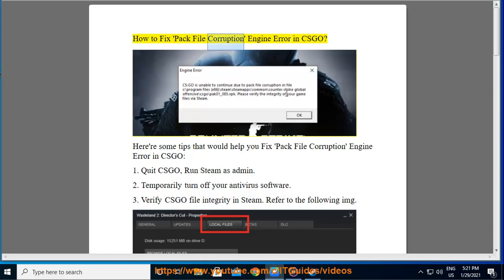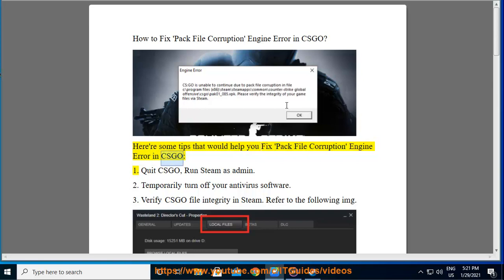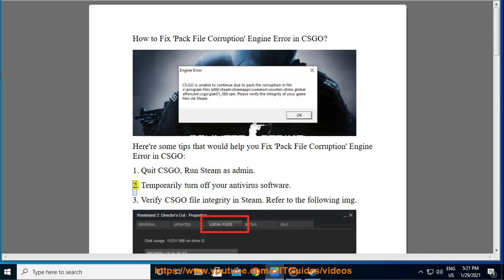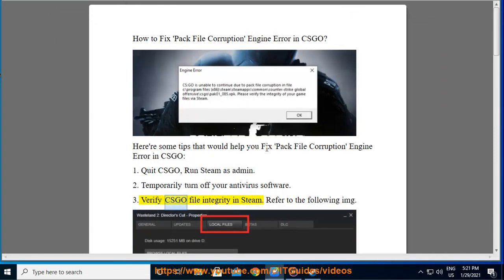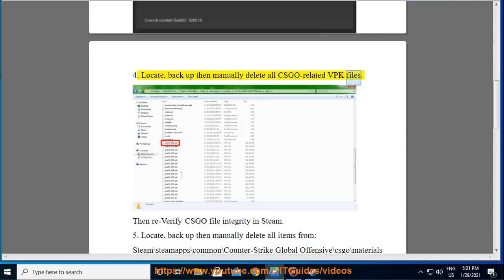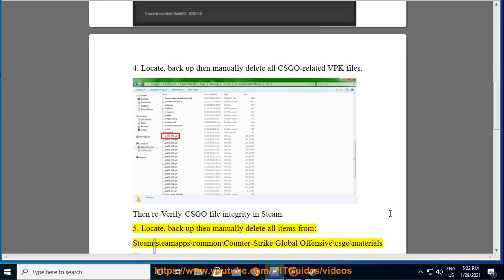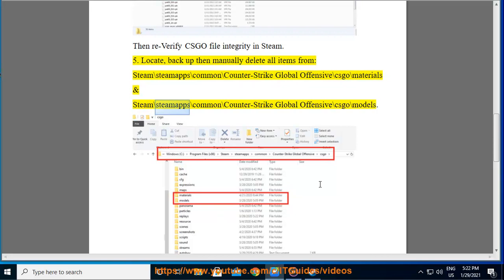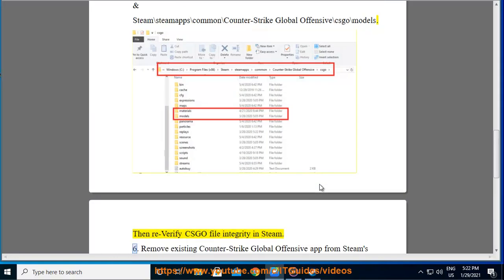Fix Pack File Corruption Engine Error in CSGO on Windows 10/8/7 (2023 Updated)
Here's how to Fix Pack File Corruption Engine Error in CSGO on Windows 10/8/7.

Here are some steps you can take to fix the Pack File Corruption Engine Error in CSGO on Windows:

1. **Verify the integrity of the game files.** To do this, open Steam and right-click on Counter-Strike: Global Offensive in your library. Select "Properties" and then click on the "Local Files" tab. Click on the "Verify integrity of game files" button. This will scan your game files for any errors and fix them if necessary.
2. **Reinstall Counter-Strike: Global Offensive.** If verifying the integrity of the game files doesn't work, you can try reinstalling the game. To do this, uninstall Counter-Strike: Global Offensive from Steam. Then, reinstall the game by clicking on the "Install" button in your Steam library.
3. **Update your graphics drivers.** Outdated or corrupt graphics drivers can cause a variety of problems, including the Pack File Corruption Engine Error. To update your graphics drivers, Run Avast Driver Updater@ to keep your device drivers up-to-date, easily & effectively.
4. **Disable your antivirus software.** Antivirus software can sometimes interfere with games and cause errors. To see if your antivirus software is causing the problem, try disabling it while you play Counter-Strike: Global Offensive.
5. **Run the game in compatibility mode.** If you're still having trouble, you can try running the game in compatibility mode. To do this, right-click on Counter-Strike: Global Offensive in your Steam library and select "Properties". Click on the "Compatibility" tab and then check the "Run this program in compatibility mode for" box. Select the operating system that you're using from the drop-down list and then click on "Apply".
6. **Contact Steam support.** If you've tried all of the above steps and you're still having trouble, you can contact Steam support for help. They may be able to help you troubleshoot the issue or find a solution.

FYI: The Pack File Engine (PFE) is a tool used by Counter-Strike: Global Offensive (CS:GO) to manage the game's assets. The PFE is responsible for loading, unloading, and caching game assets, as well as repairing any corrupted assets. The PFE is also responsible for managing the game's file system, ensuring that all game assets are in the correct place and that the game can find them when it needs them.

The PFE is a critical part of CS:GO, and it is essential for the game to function properly. If the PFE is not working correctly, it can cause a variety of problems, including crashes, graphical glitches, and missing textures.

The PFE is a complex piece of software, and it is not always easy to troubleshoot problems with it. However, there are a few things that you can do to try to fix problems with the PFE:

* Verify the integrity of your game files. This will scan your game files for any errors and fix them if necessary.
* Reinstall CS:GO. This will remove any corrupted files or settings that may be causing the problem.
* Update your graphics drivers. Outdated or corrupt graphics drivers can cause a variety of problems, including problems with the PFE.
* Disable your antivirus software. Antivirus software can sometimes interfere with games and cause problems.
* Run the game in compatibility mode. This can help to fix problems with the PFE if the game is not compatible with your operating system.
* Contact Valve support. If you've tried all of the above steps and you're still having trouble, you can contact Valve support for help. They may be able to help you troubleshoot the issue or find a solution.

Here are some additional tips for troubleshooting problems with the PFE:

* Make sure that you are using the latest version of CS:GO.
* Make sure that you are using a compatible operating system.
* Make sure that your computer meets the minimum system requirements for CS:GO.
* If you are using a custom skin or config, try disabling it to see if it is causing the problem.
* If you are still having problems, try posting on the CS:GO forums or contacting Valve support for help.